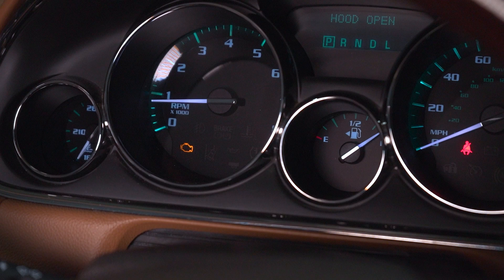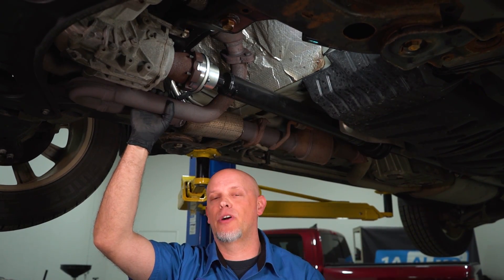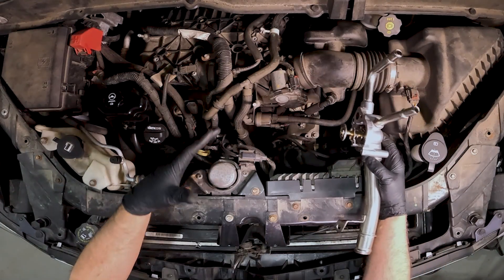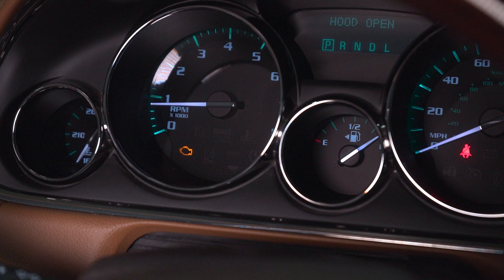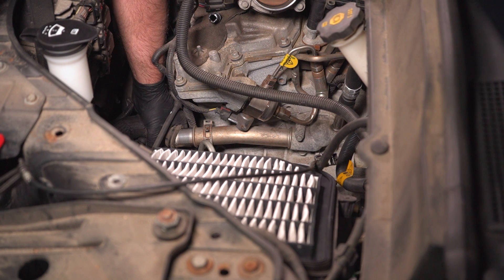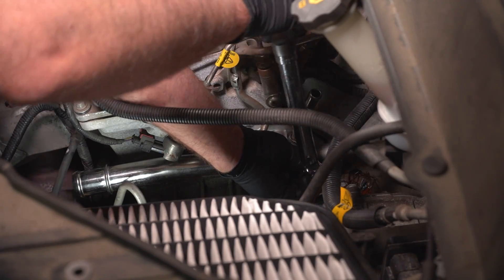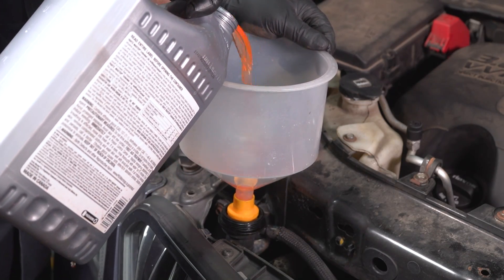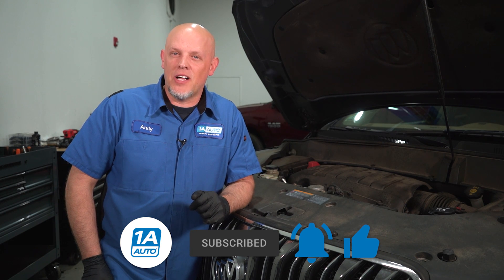P0128 Take It Seriously! Top 3 Ways This Engine Code Impacts the Ride in Your Car or Truck! Easy Fix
When the Check Engine light displays code P0128 in your vehicle, it's a warning you shouldn't ignore. Andy clarifies the implications of this code on your car's cooling system and the potential consequences of delaying repairs. Discover more about your vehicle's needs and the parts you may require from 1AAuto.com to ensure it remains in top condition.

0:00 P0128 Take It Seriously! Top 3 Ways This Engine Code Impacts the Ride in Your Car or Truck! Easy Fix
0:55 What the Thermostat in Your Car or Truck Does
1:34 How the Thermostat Might Fail
2:23 Typical Steps to Replacing a Thermostat
4:58 SUBSCRIBE! | Shop 1AAuto.com Link Below!

🔧 List of tools used:
• Pliers
• Ratchet
• Safety Glasses
• Drain Pan